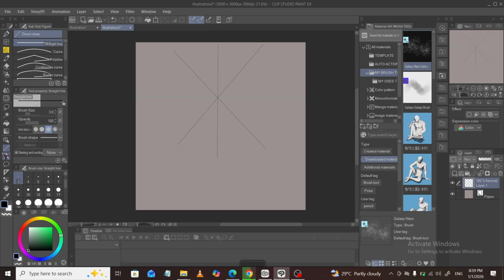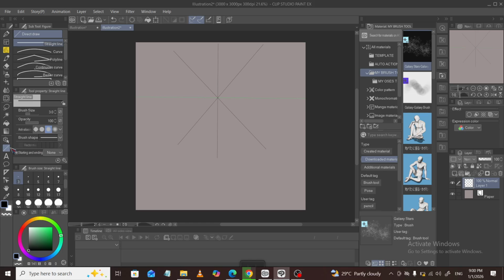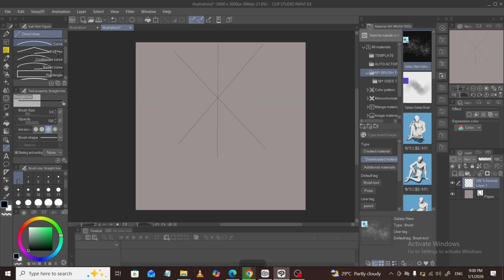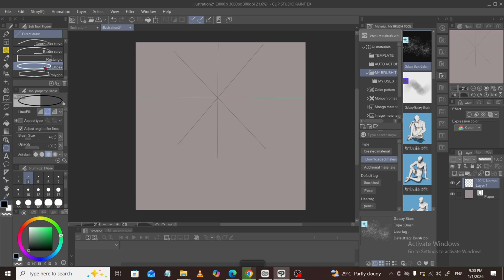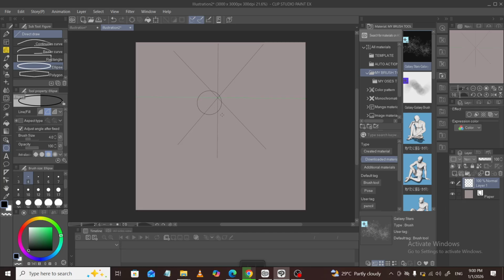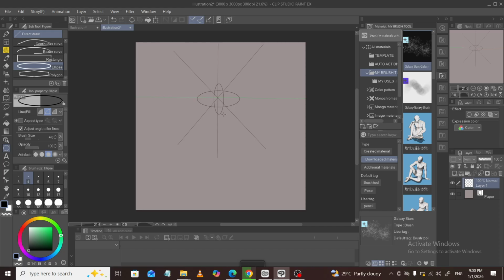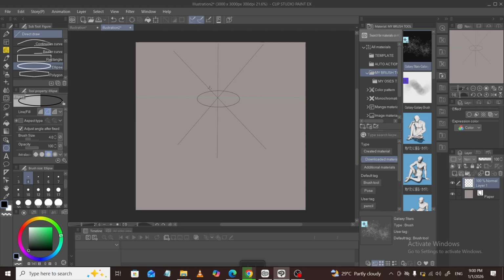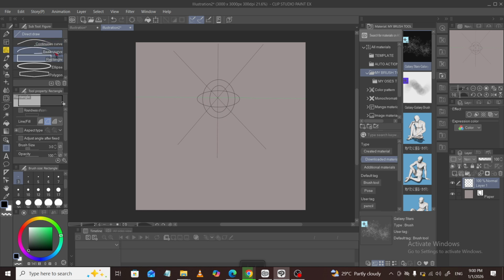How to Make a Circle in Clip Studio Paint 2026 (Use Shape Tools for Perfect Results)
Learn how to draw perfect circles in Clip Studio Paint using the built-in shape tools.
This beginner-friendly tutorial covers how to select the Ellipse sub-tool, adjust line width and fill settings, and create both outlined and solid shapes.
You’ll also see how to transform circles after drawing them, making it easy to resize, rotate, or turn them into part of a character design, logo, or comic panel element.

In this video you’ll learn:

Where to find the Ellipse and Shape tools

How to draw circles with strokes or full color fills

Transforming and editing your circle after creation

Locking proportions to get a perfect round shape

A great starting point for people learning the basics of Clip Studio Paint.